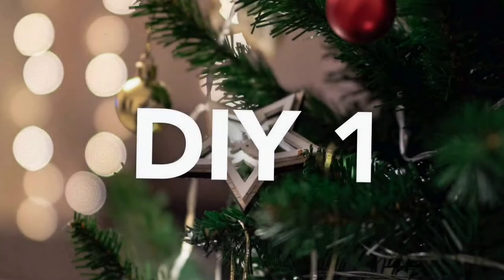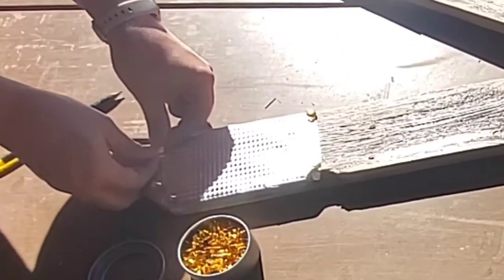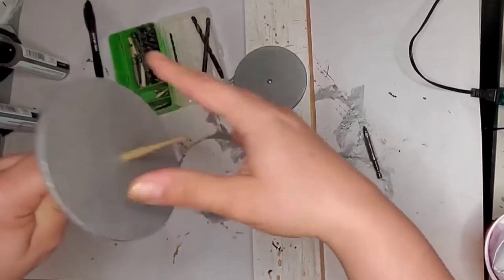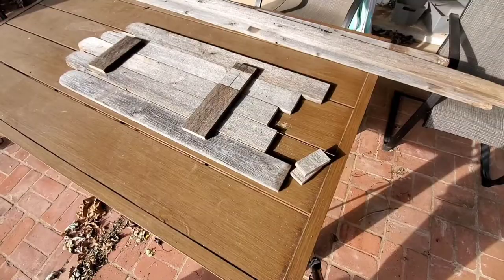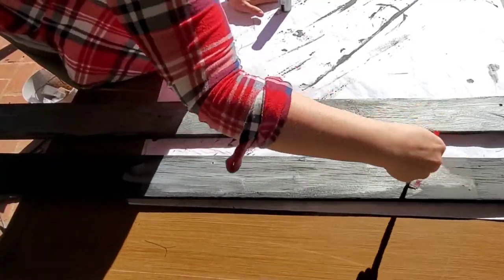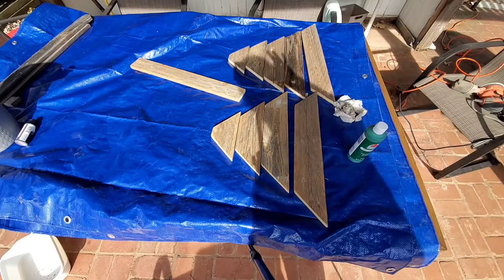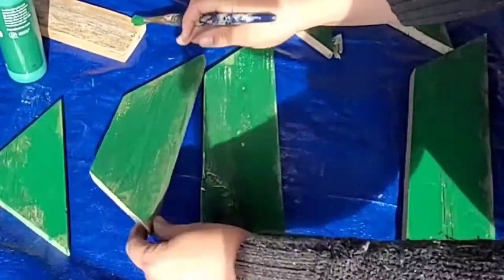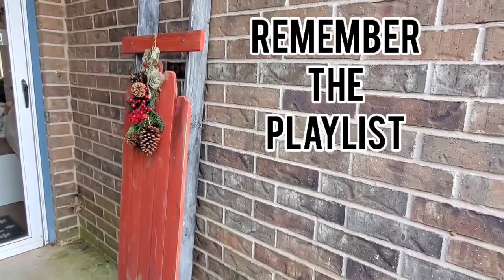🎄Christmas Woodworking Projects Tutorials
Today I have 3 vintage scrap wood project.  this is part of my What Wood You Make?  Open Invite.
I was gifted some old wood panels and I was excited to be able to use quite a few up in these projects.
Please makes sure you check out the playlist with amazing DIYers!

I'm a Plaid Ambassador
here are the Paints I used
Folk Art
Brushed Metal in Brushed Silver
Brush Metal in Brushed Gold

Apple Barrel
Bright Red in Matte
Christmas Green in Matte
Waverly Chalk Paint in Ink
Waverly Wax